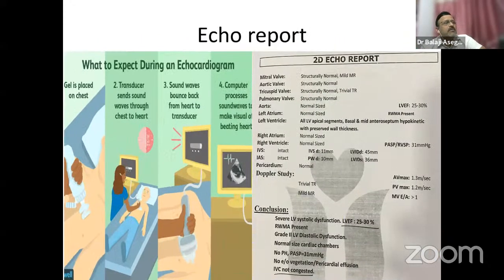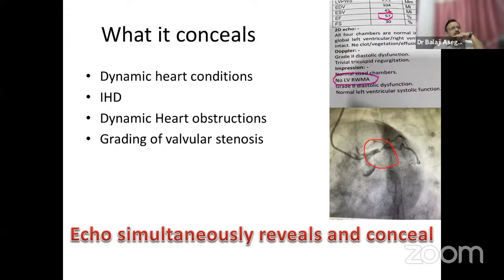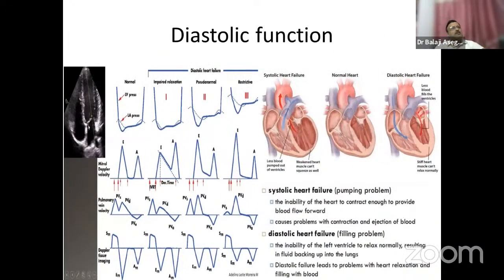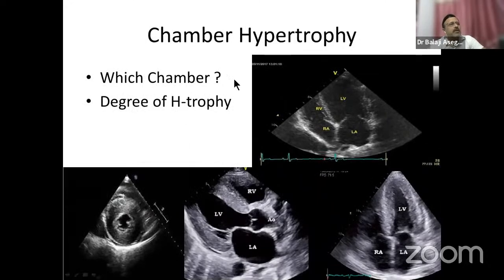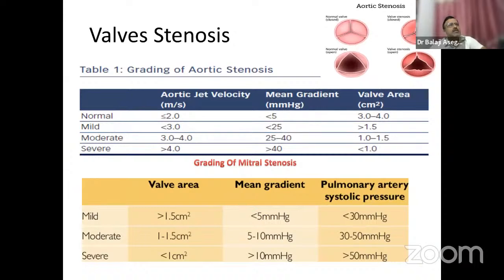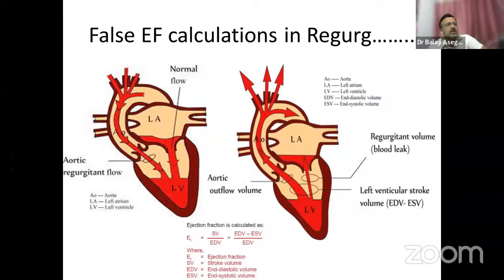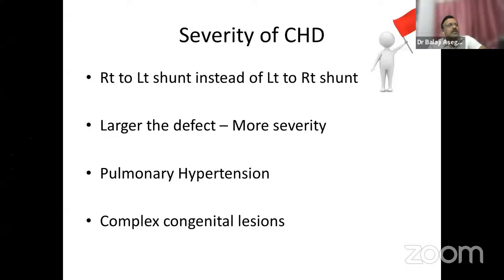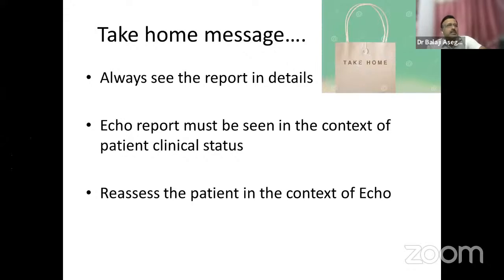Bala Bhaskar S's Personal Meeting Room